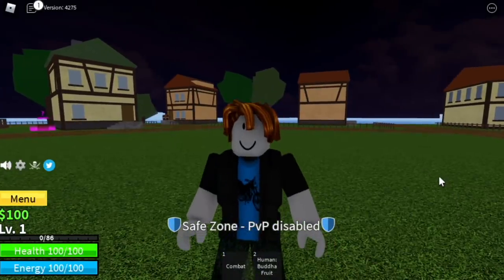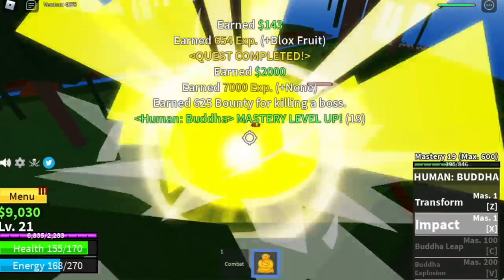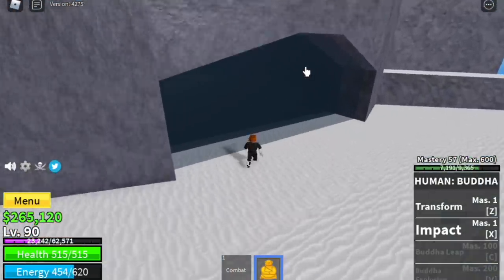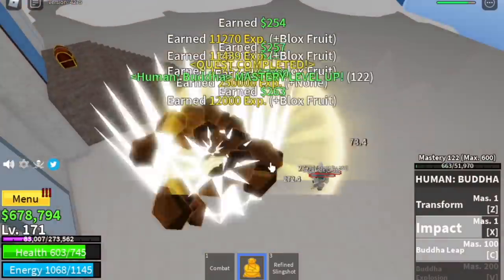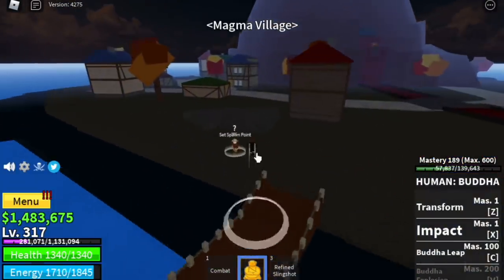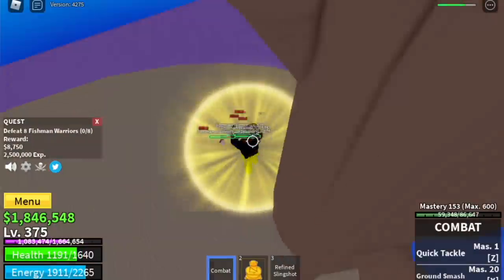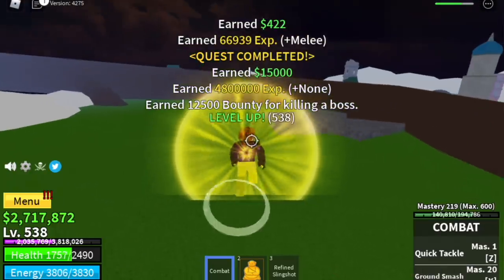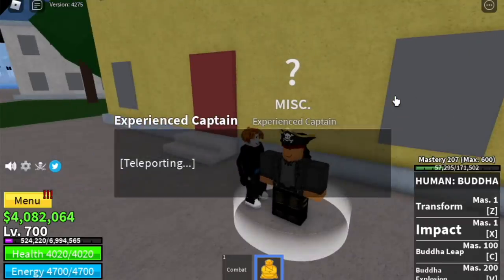Lvl 1 Noob gets BUDDHA FRUIT, reach 2nd SEA|Unlock Powers|BLOXFRUITS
LVL 1 NOOB GETS BUDDHA FRUIT and reach 2nd sea full guide.